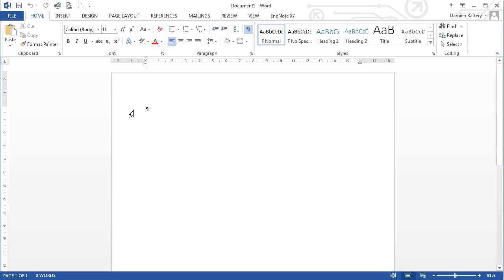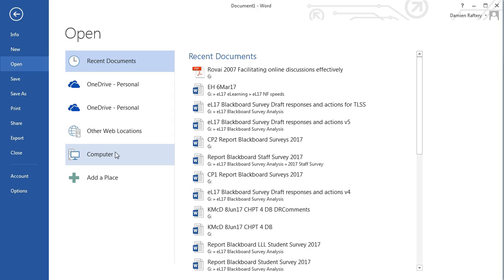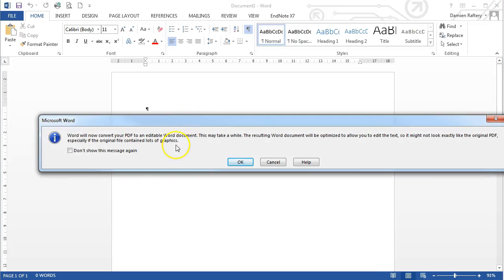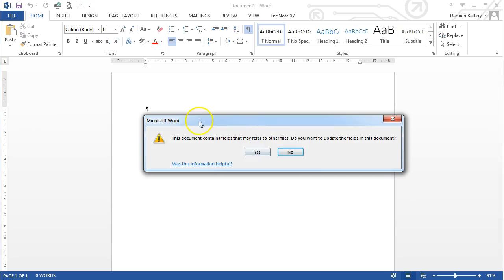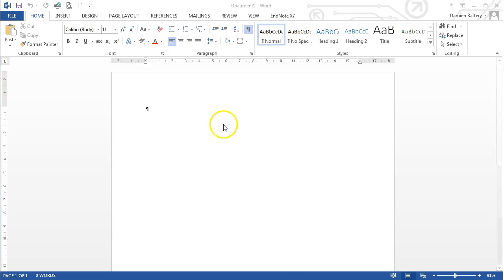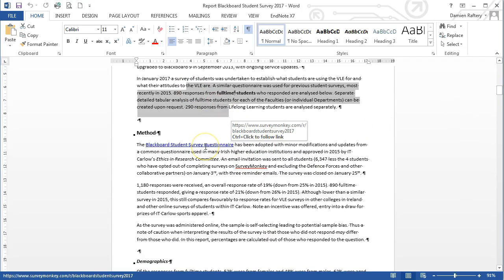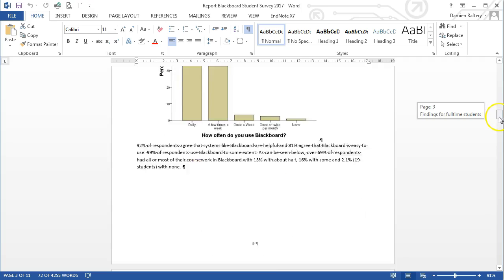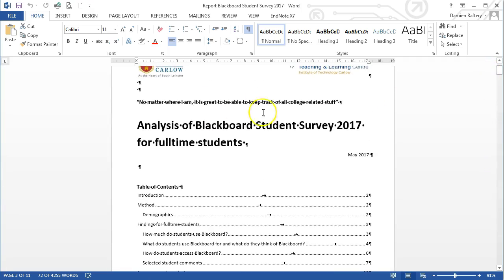Opening a PDF document in MS Word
In Word 2013, it's easy to open a PDF document. MS Word will do its best to convert your PDF to Word so that you can edit it or make it more readable by changing fonts.